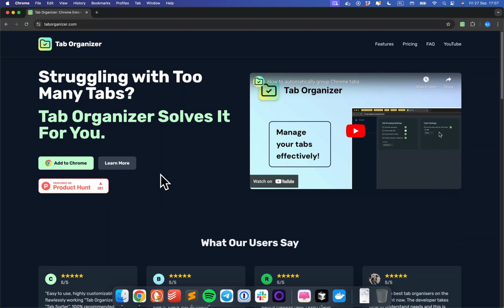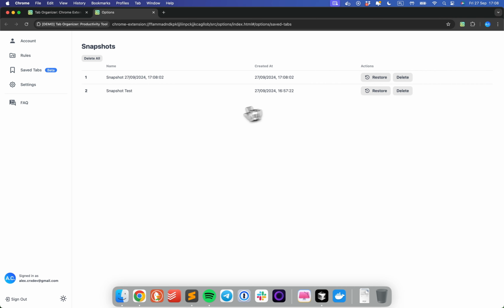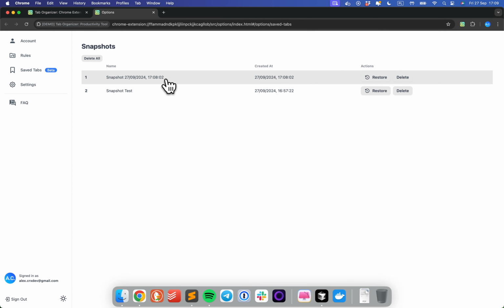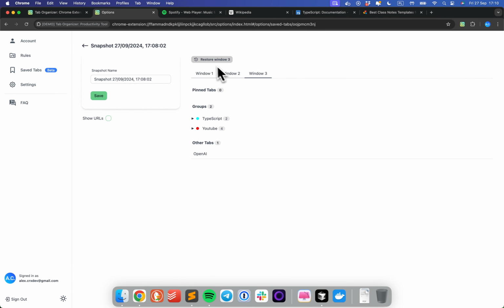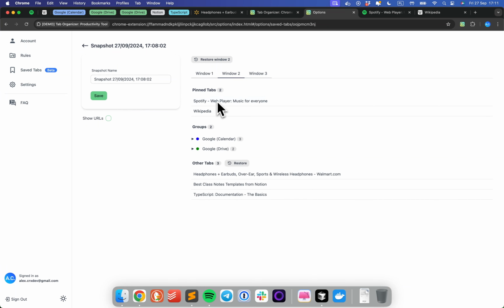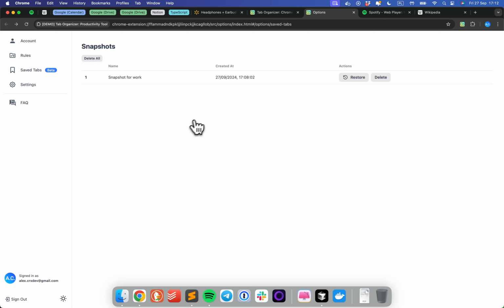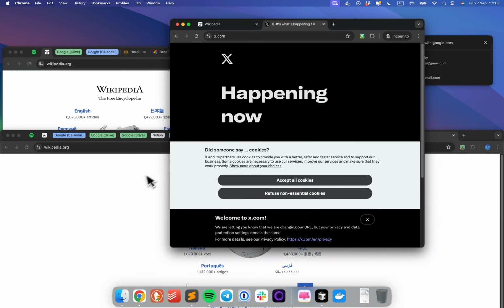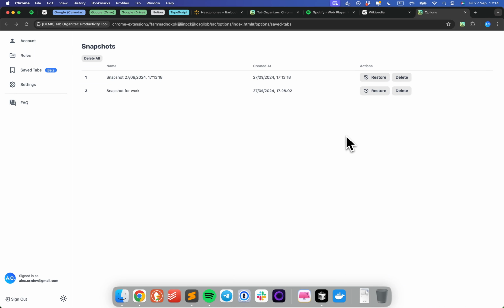How to save Chrome tabs and groups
Tutorial for how to save tabs in Chrome and then restore them.